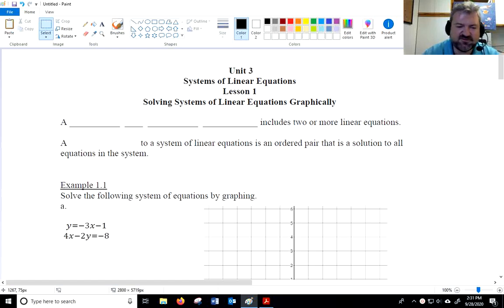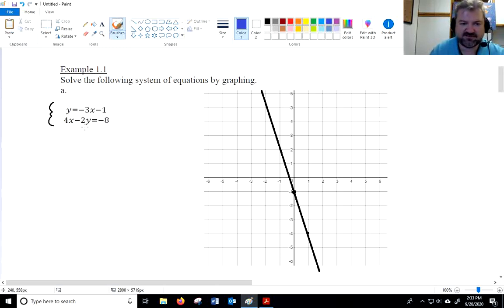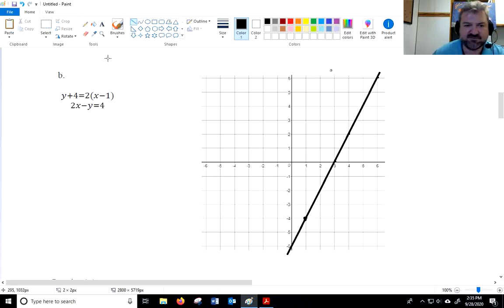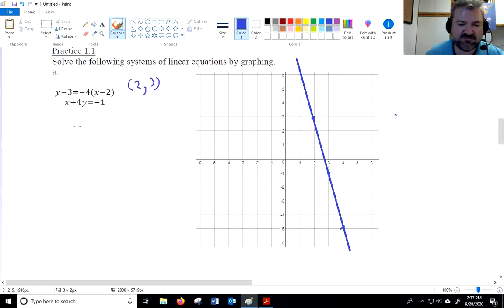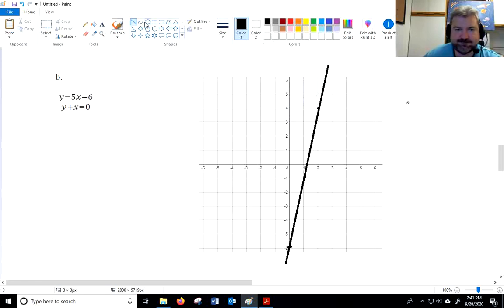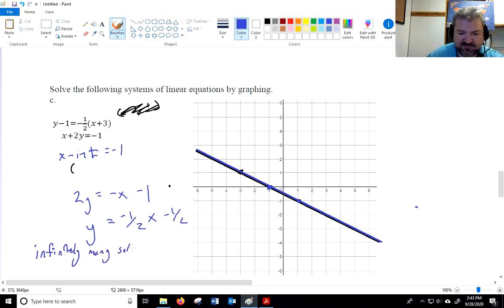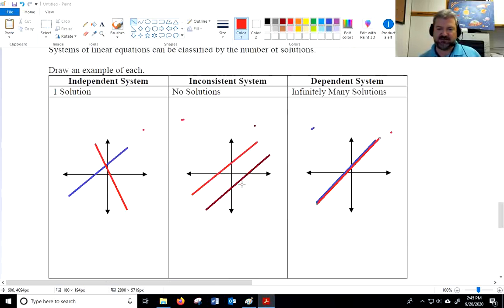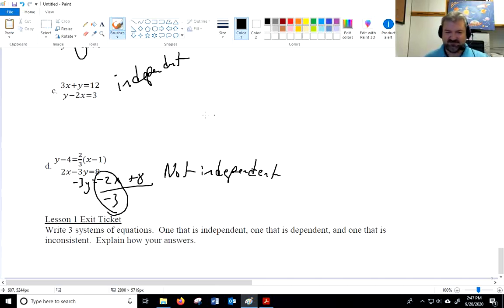Lesson 1 Systems of Linear Equations by graphing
In this video we discuss the meaning of a solution to a system of linear equations and practice finding those solutions by graphing the equations.